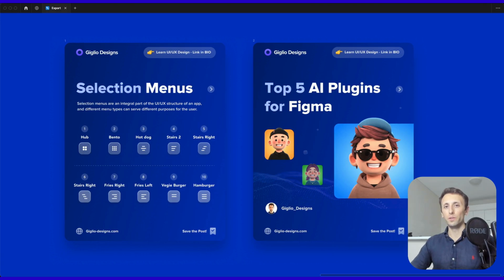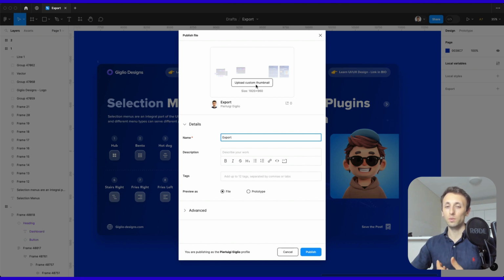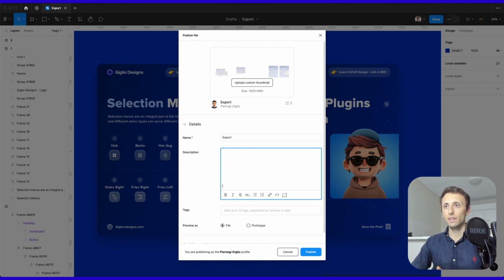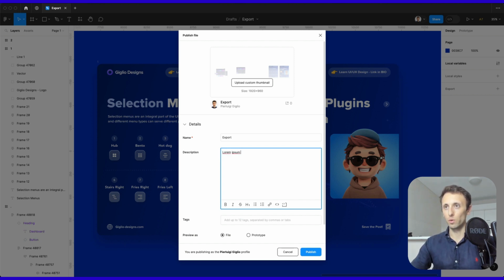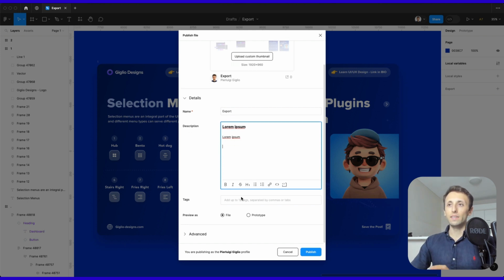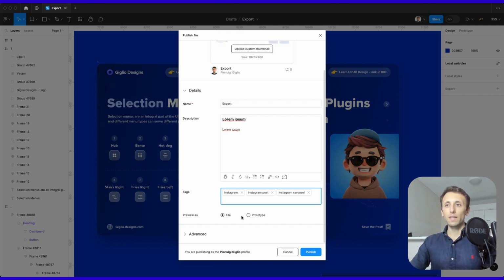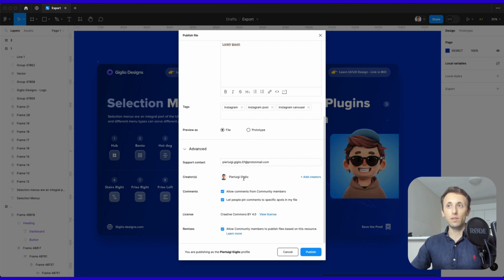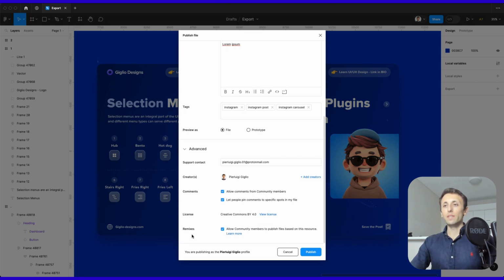How to Share a File to Figma Community